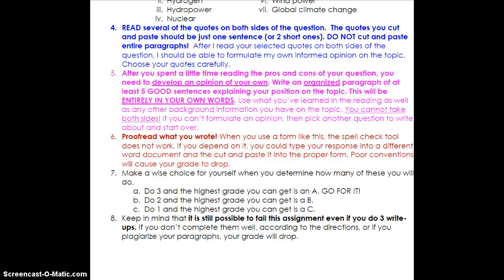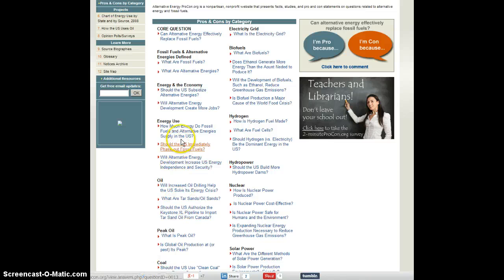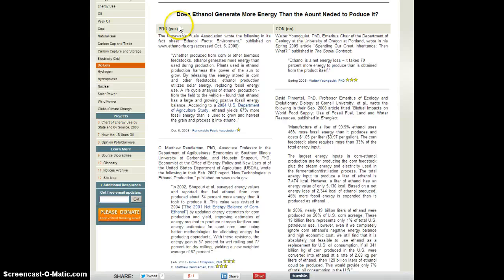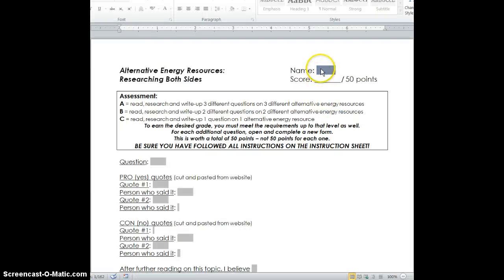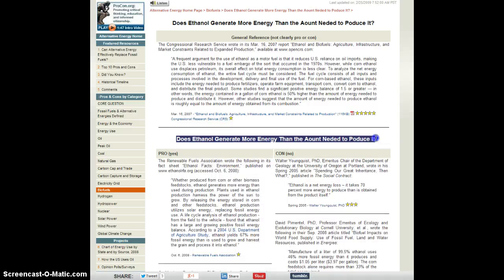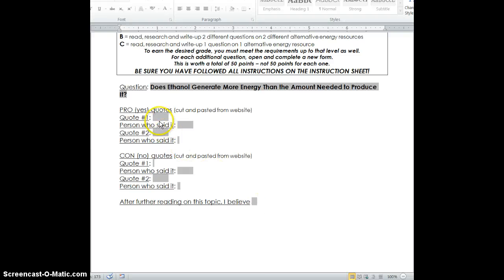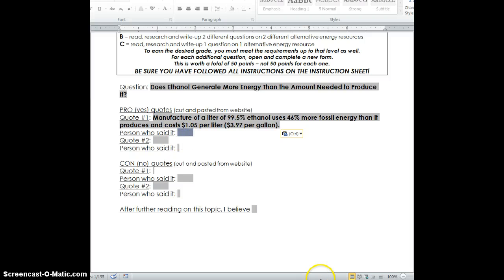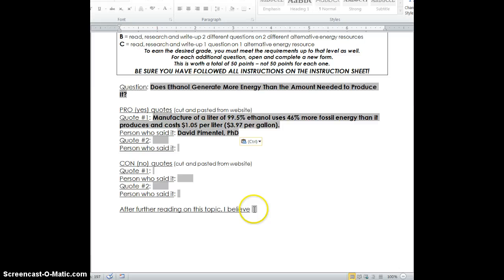Alternative Energy Form Instructions